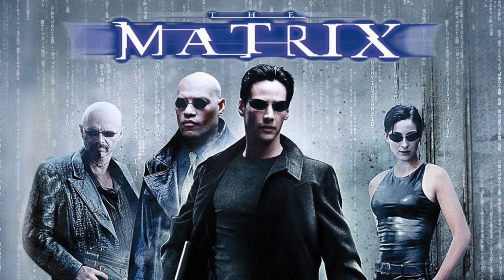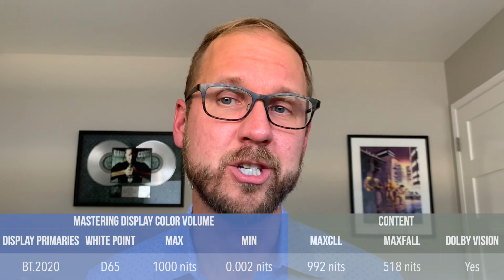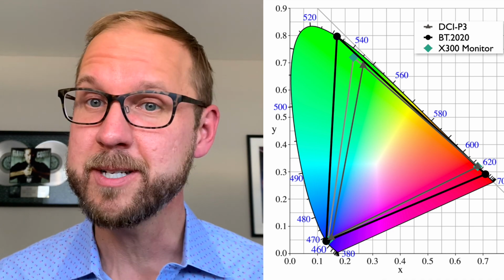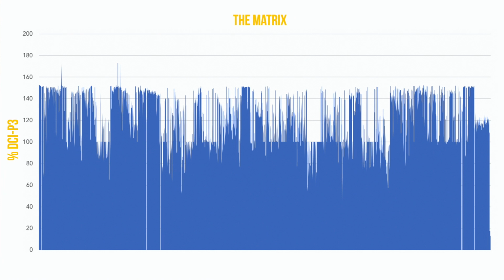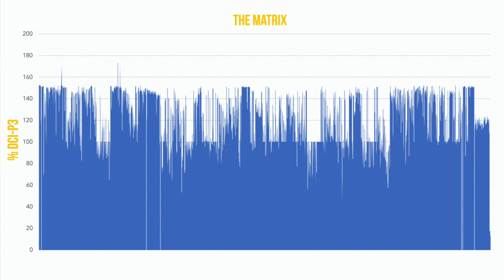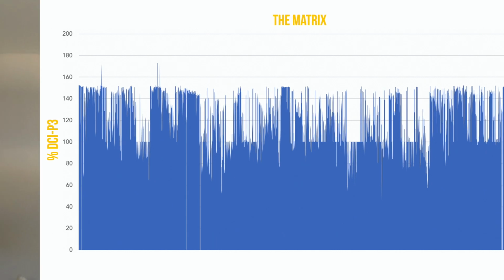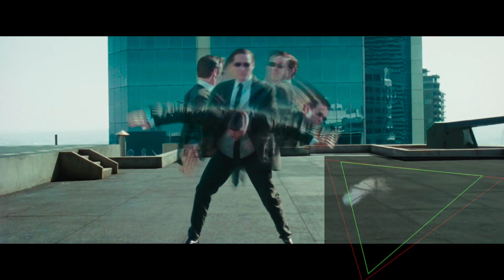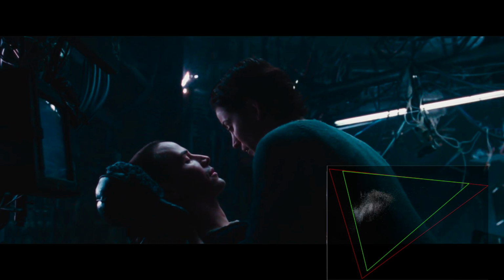Movie Night in BT.2020: The Matrix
We're kicking off our "Movie Night in BT.2020" series with a look at The Matrix, a sci-fi/action classic from 1999. There are tons of great examples of BT.2020 colors in this film from the green computer screen lettering to cyan-tinged bullet shockwaves. Enjoy the movie!